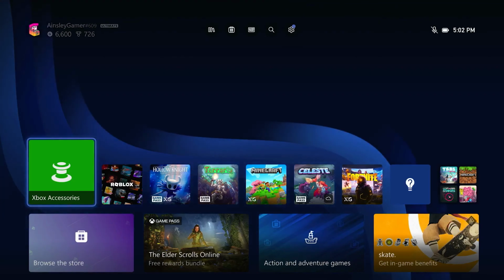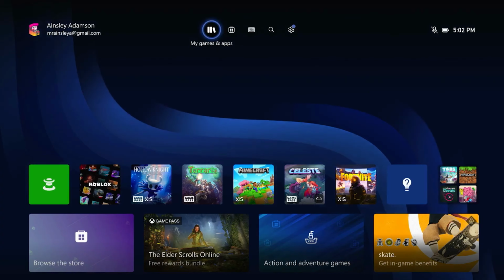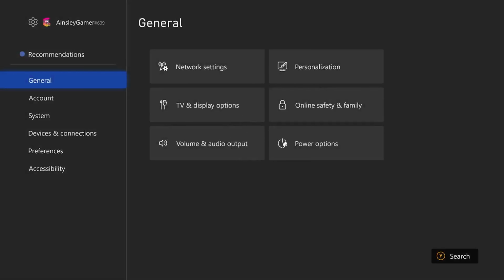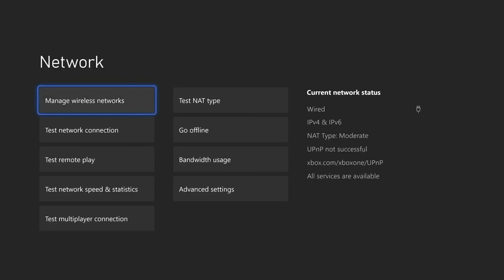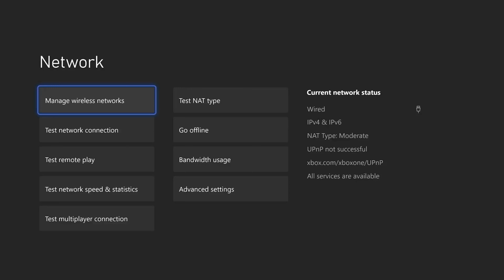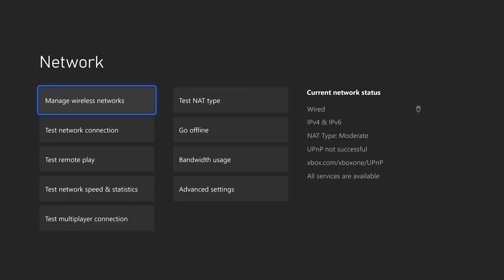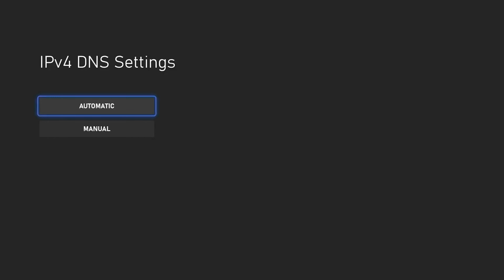How To Fix Xbox Not Connecting to WiFi - Full Guide (Network Issues & Fixes)